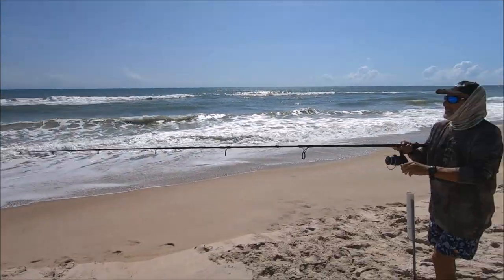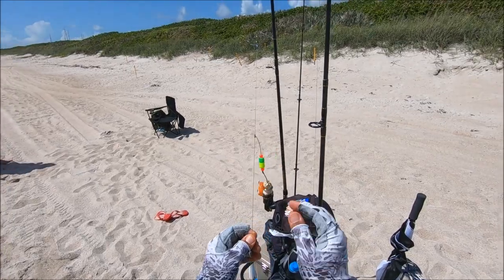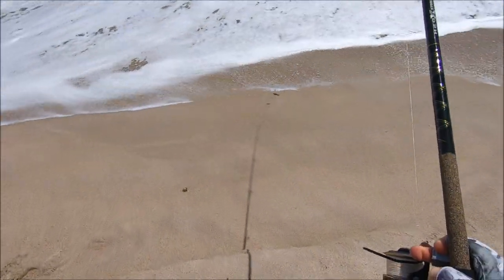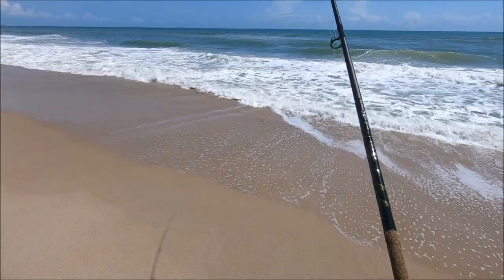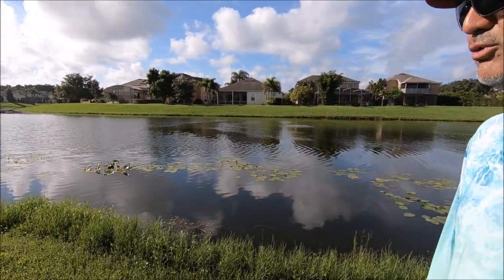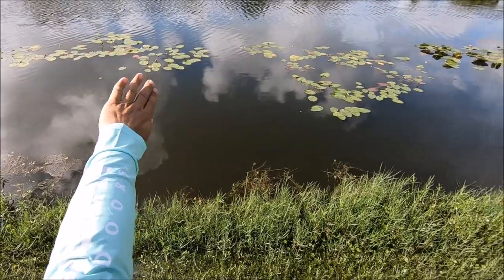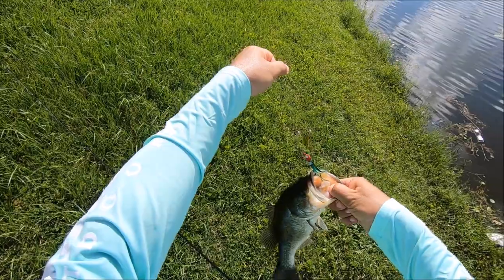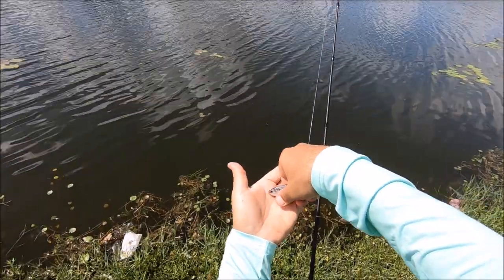Wow!! I Had To Do Something, I Have Never Done Before! Beach Fishing Took A Weird Turn!😲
I could not leave you guys without a video so I went out of my way and did this!!! I hope you guys enjoy it.

Big thanks to Travel Country Outfitters! They are my local outdoors adventure retail store located in Orlando, FL where I have purchased all my Kayaks and accessories! They are extremely professional and very friendly staff with outstanding products and services.

*Old Town Sportsman AutoPilot 136 Motorized Fishing Kayak with Minn Kota Trolling Motor (Ember Camo)
by Old Town*

*Wilderness Systems Heavy Duty Kayak Cart | Flat-Free Wheels | 450 Lb Weight Rating | for Kayaks and Canoes*

*YakAttack CellBlok - Track Mounted Battery Box for Fish Finders
by YakAttack*

*Rebel Batteries, LiFePO4 12V 100Ah 1280Wh Bluetooth Enabled Rechargeable Lithium Iron Phosphate Battery*

*KastKing Sol Armis Sun Gloves UPF50+ Fishing Gloves*

*GoPro HERO7 Black + Extra Battery*

*Smatree Baseball Hat with Quick Release Buckle Mount Compatible for GoPro MAX/Hero 8/7/6/5/4/3 Plus/3/DJI OSMO Action Cameras*

*Fishbites Saltwater Longer Lasting ,Pink - 2ct 1/2"x12"*